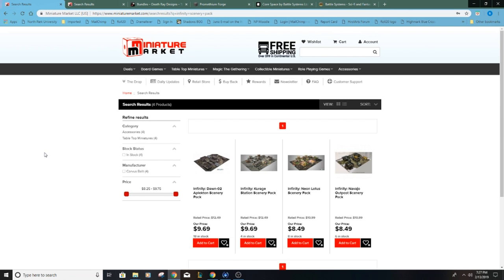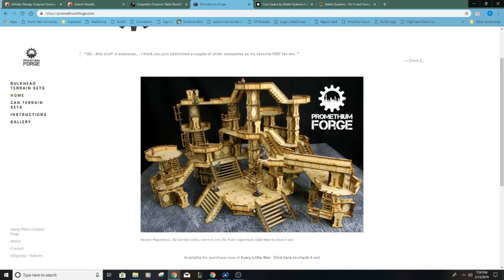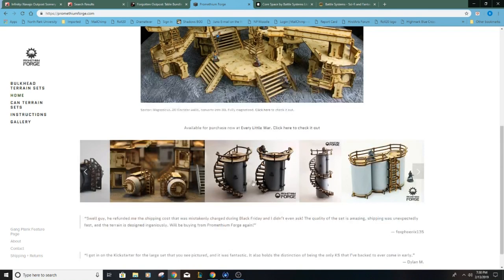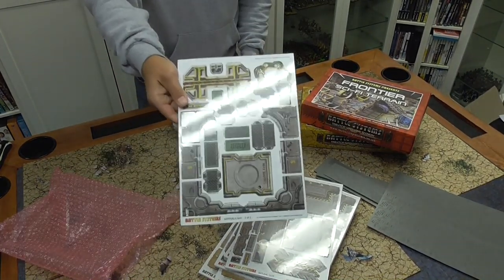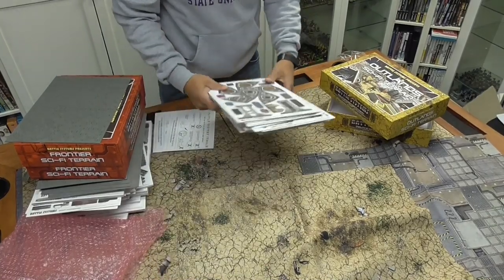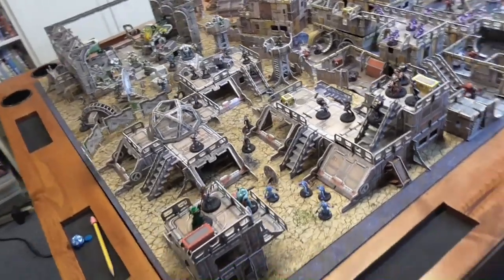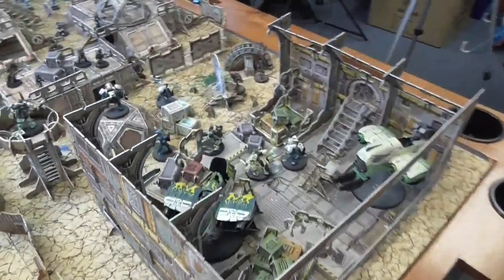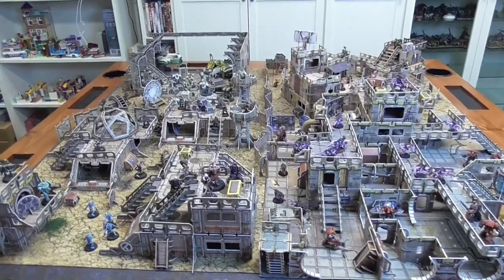Battle Systems Sci-Fi Terrain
I looked for pre-painted terrain options for Kill Team and other futuristic skirmishes and decide on Battle Systems card stock terrain.